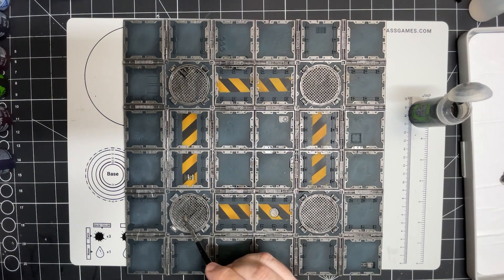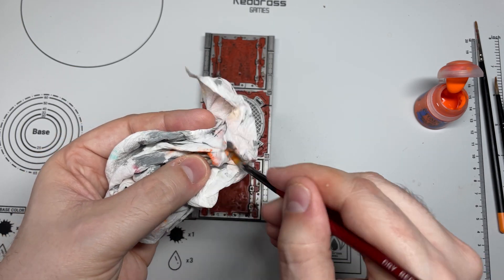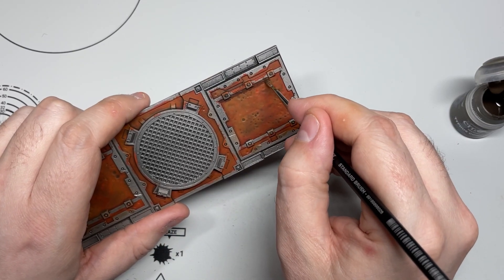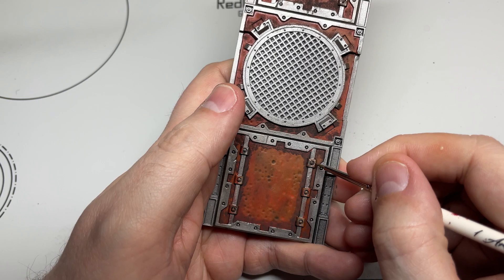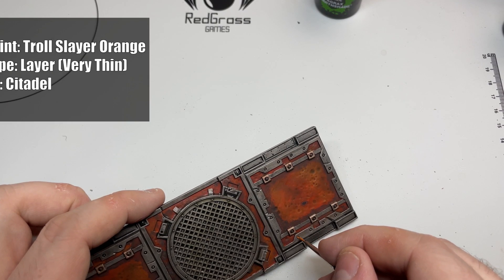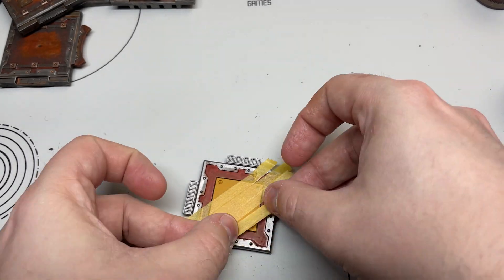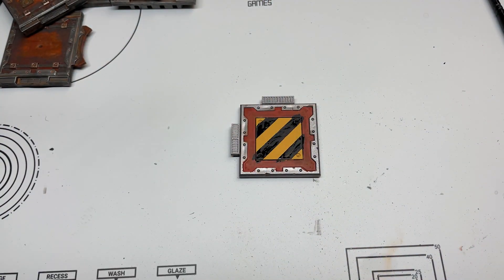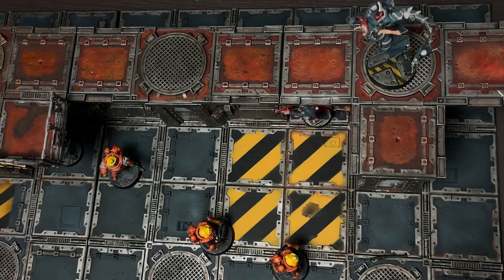Easy Zone Mortalis Walkways for Necromunda/Warhammer 40K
In this video I show you how I paint my Zone Mortalis Necromunda walkways.

I stumbled upon a very easy way to paint a rusty effect so I thought i'd share it with you.